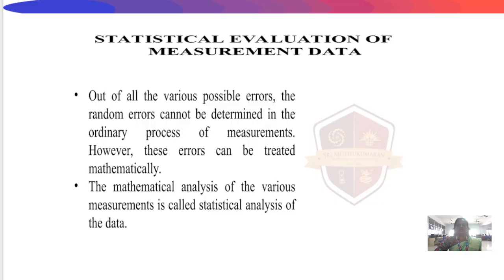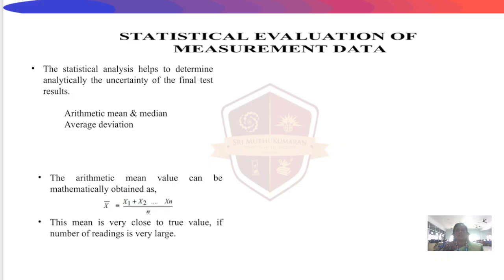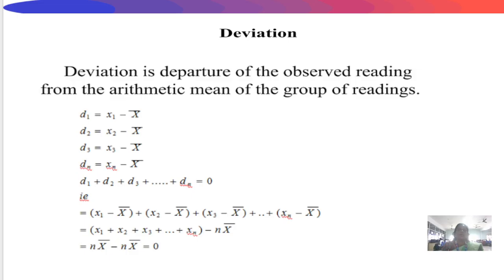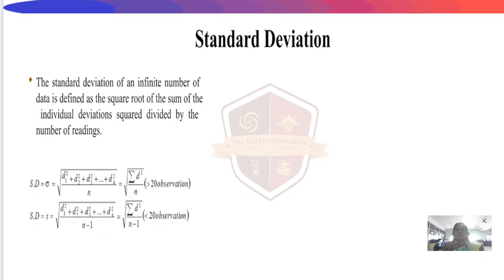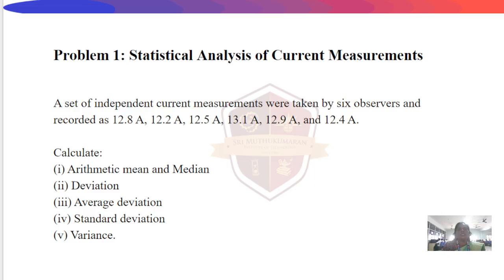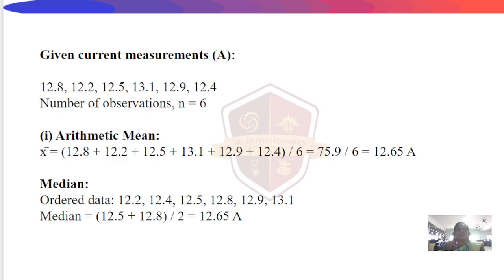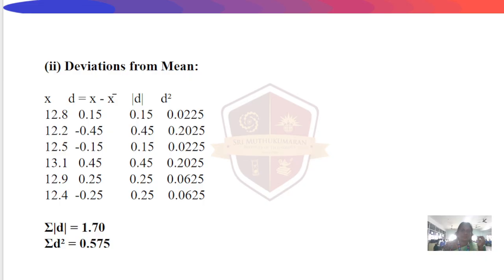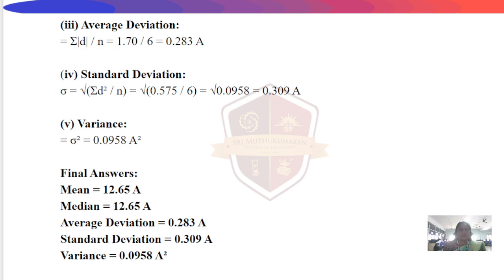MEASUREMENTS AND INSTRUMENTATION_ EE3403_UNIT 1 _ PART 4